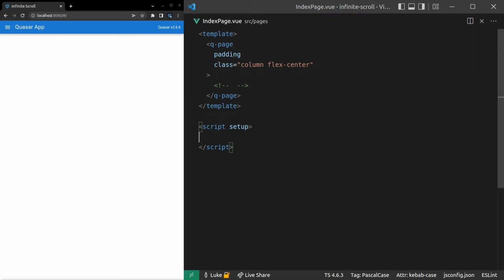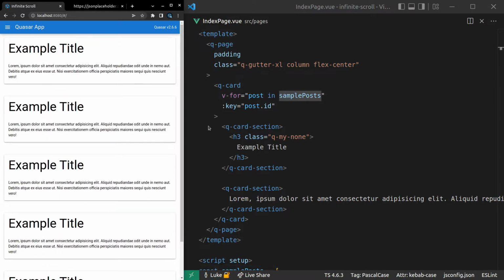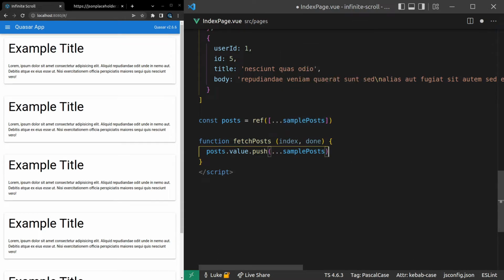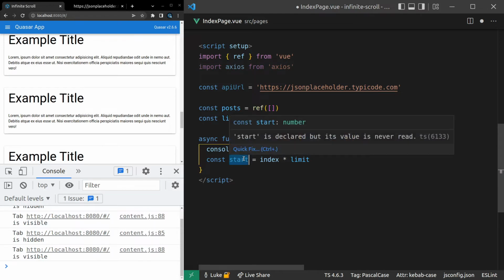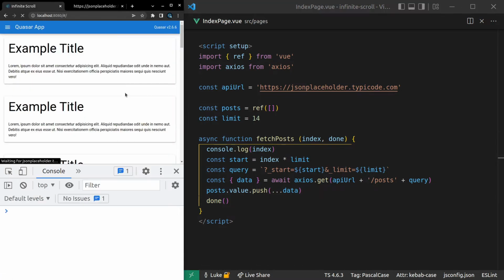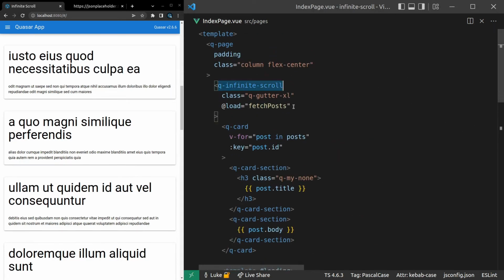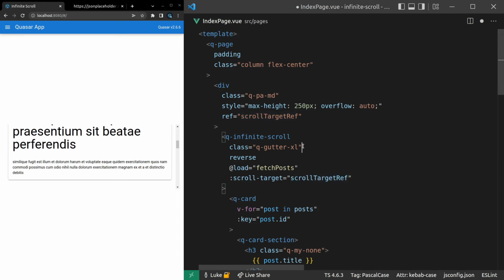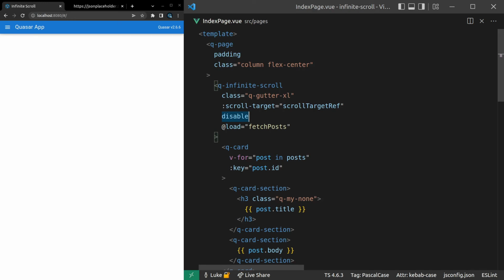Learn Quasar Components - QInfiniteScroll